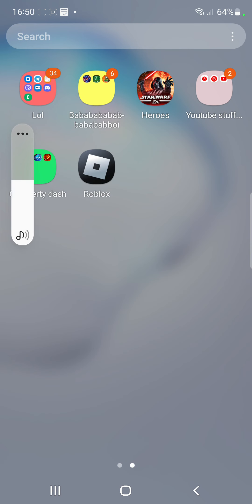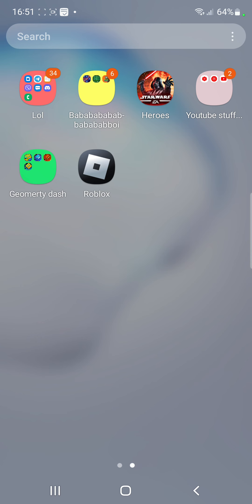murder drones is bad (part 2)